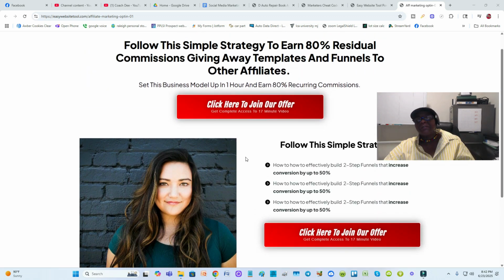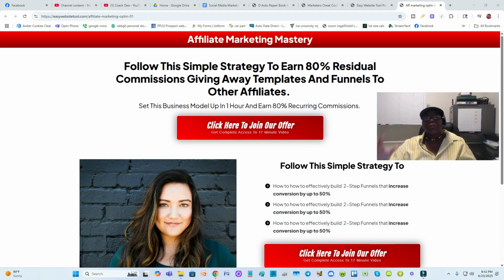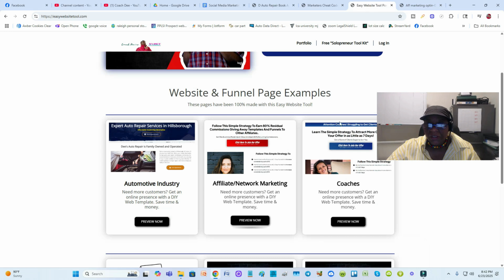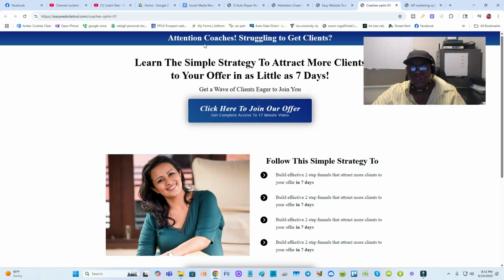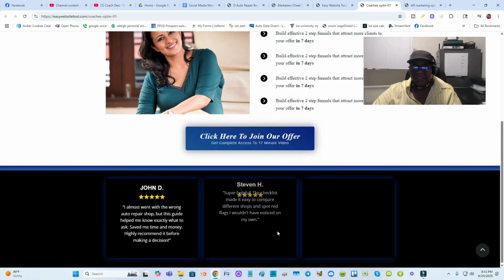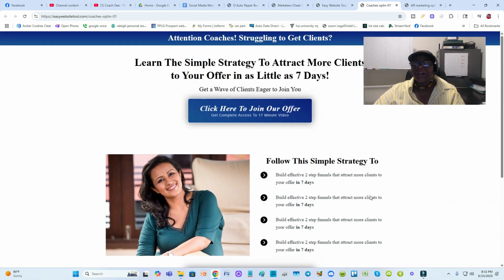What Is a Lead Magnet - And Why You Need One to Grow Any Type of Business Online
What Is a Lead Magnet - And Why You Need One to Grow Any Yype of Business Online
 ✅My #1 Tool for Lead Generation Pages and Training

In this video I discuss, What Is a Lead Magnet - And Why You Need One to Grow Any Yype of Business Online. Wondering what a lead magnet is and why everyone keeps talking about 'em?

🔥I’ve built both online and local businesses from scratch, and I had to figure out lead generation the hard way. Now I’m showing you what really works — without all the tech confusion or “hypey” tactics.I share with you tools and techniques that actually work for solopreneurs. Whether you run a local service business or work from home, You can finally grow your business and start getting more leads and sales.

💥 Need support? Grab my FREE Solopreneur Survival Toolkit
It’s packed with the tool tips, shortcuts, and resources I use to grow smarter, not harder.

👇 Drop a comment and let me know, what kind of business do you run, and what’s been your biggest struggle with getting leads?